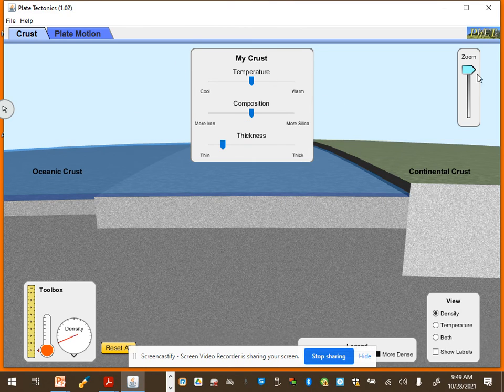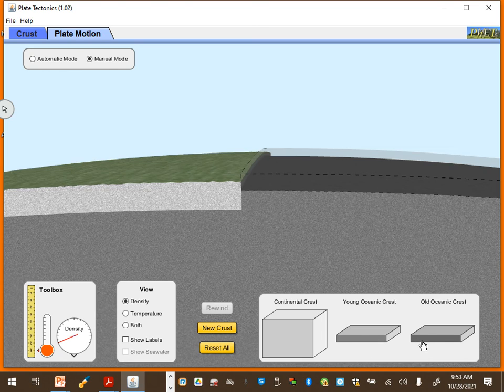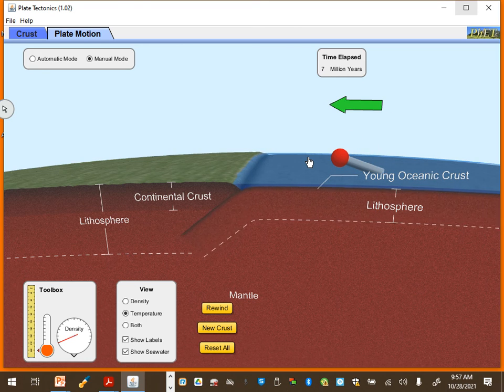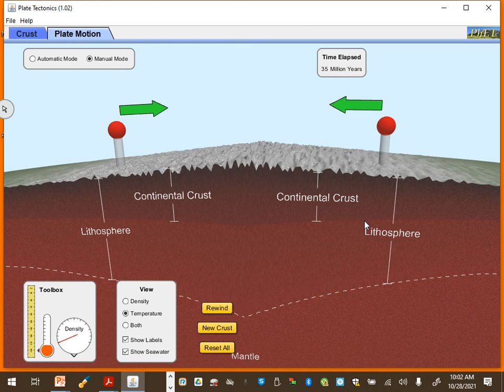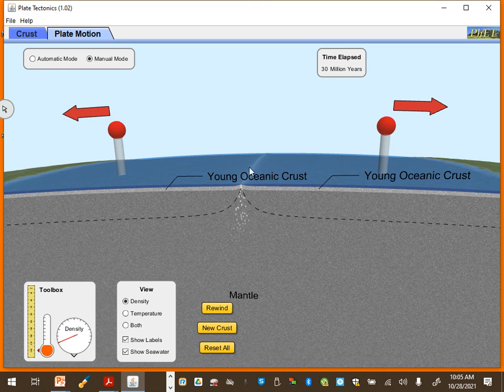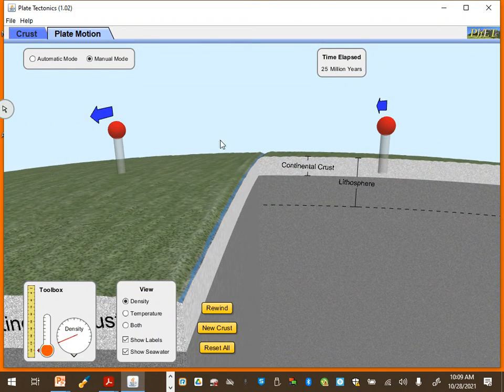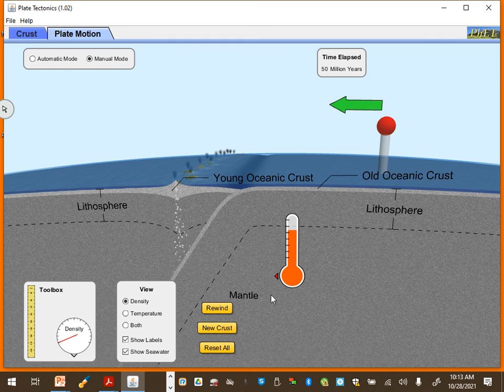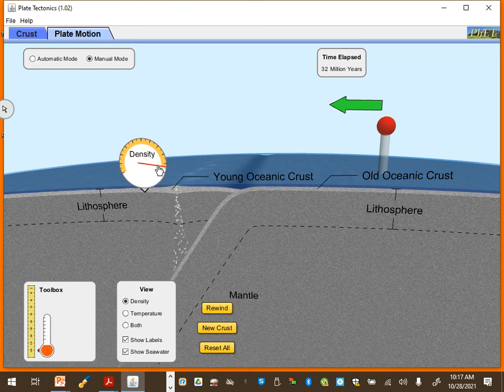Plate Tectonic Motion- pg 19-20